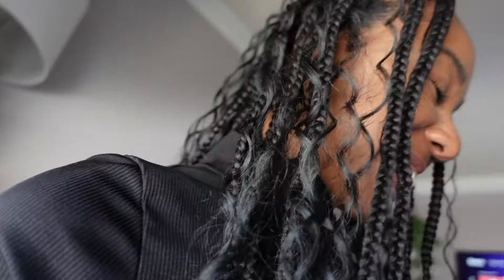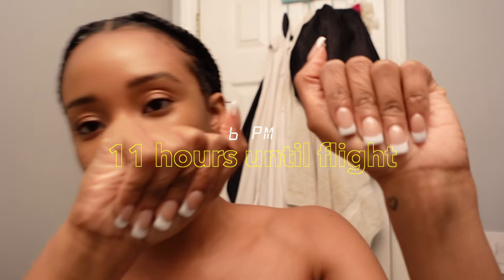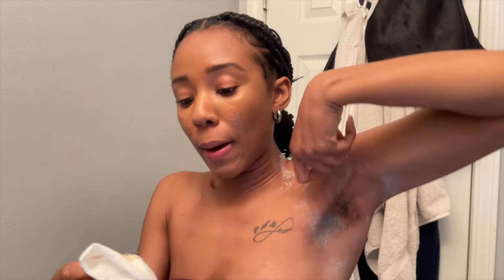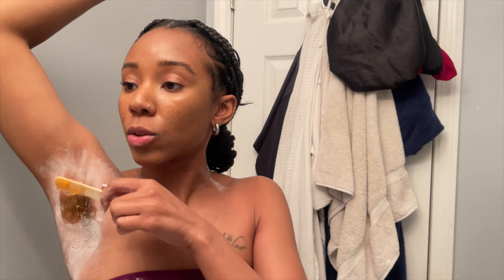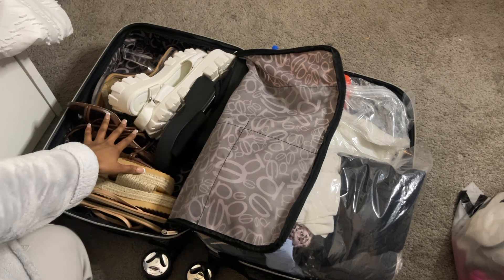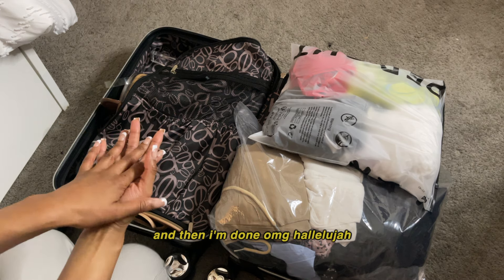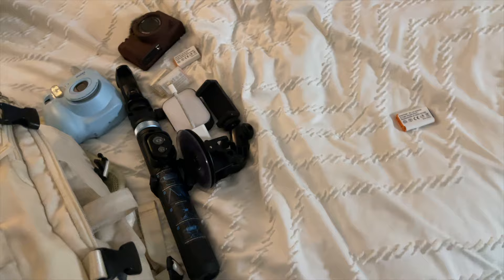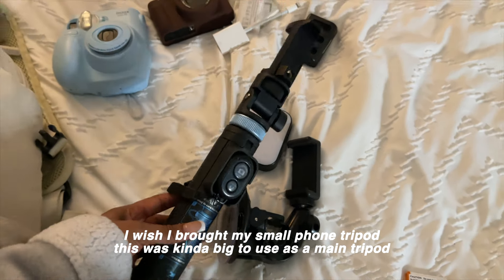pack & prep w/ me for vacation in less than 24 hours 🫢 | at home nails, brows, amazon essentials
pack and prep with me for Turks and Caicos! 🌴 Pulling an allnighter and doing my nails, brows, and wax at home!

Watch my Turks vlog here: coming this week!

~ s h o p   m y   f a v o r i t e s    +   p r o d u c t s ~

▸ [Groupon] Save on activities, spas, restaurants, & events near you at Groupon
▸ [backstage] book paid UGC + Modeling jobs. Get $75 off your first year of membership. Thank me later!:
▸ [fetch] Snap every receipt. 🎉 get 2,000 points when you snap your first receipt using my code:
It takes 30 seconds to set up and comes with free features for customization and monetization.

~ m u s i c ~

~ a b o u t   m e ~
🌿 Name: Seriah sir-rye-ah)
☁️ Age: 26
📍Location: New York (845)
🎈 Birthday: February 21st
💫 My signs: ☀️Pisces 🌙 Sag ↑ Sag
🇺🇸 Ethnicity: African American/ Haitian
🌀 Niche: lifestyle vlogs, wellness, self-improvement, productivity, content creation, life in my 20’s
♡ Hobbies: rollerskating, singing, modeling, reading, burning too many candles, and drinking too much chai
🦋 My vision: helping you exit your flop era, love yourself, and live an intentional, fulfilling life ♡ You can support me by subscribing to my channel and following my other social media platforms linked above! 🫶🏽

this video is about: pack for vacation, prep for vacation, packing for vaction in a carry on, turks vlog, birthday trip, pack with me, organization tips, at lashes, diy nails, at home brows